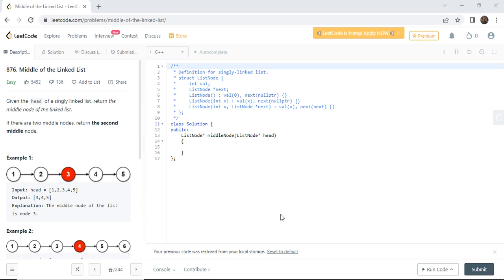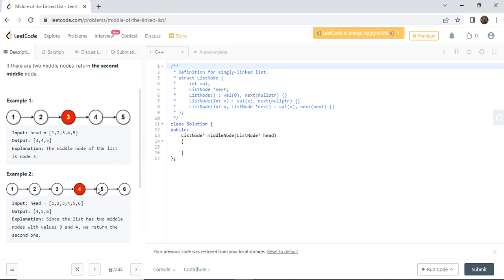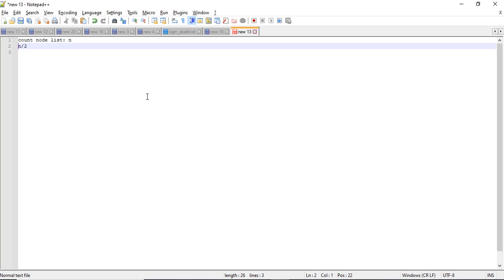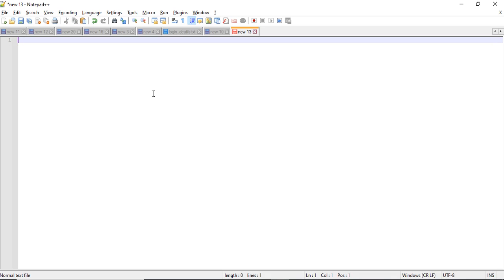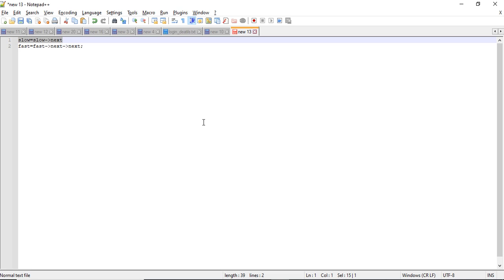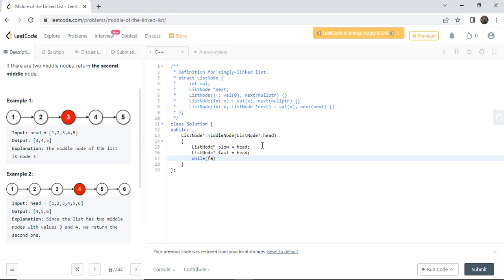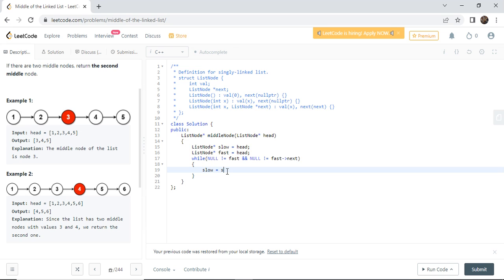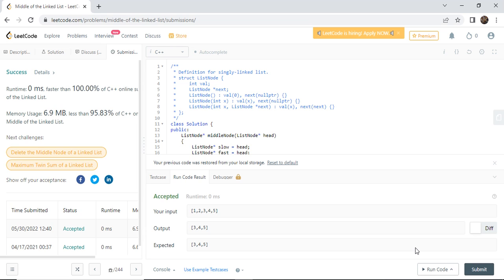Middle of the Linked List LinkedList List leetcode C++Coding rounds#DSA#MiddleoftheLinkedList